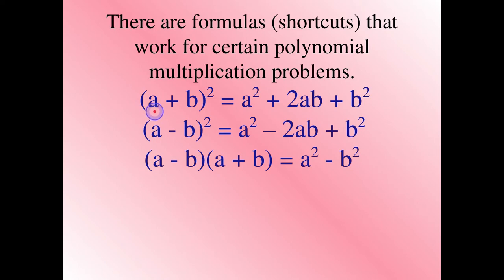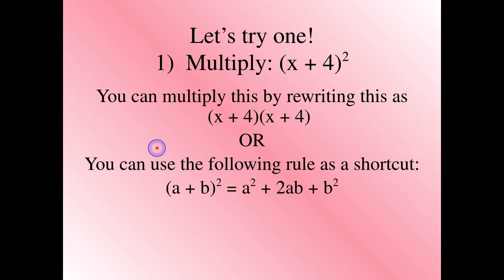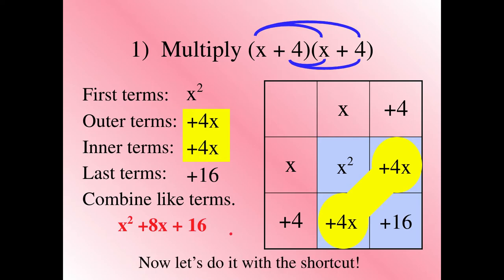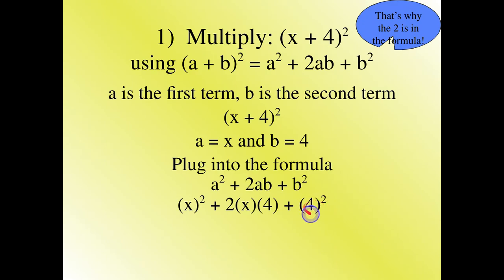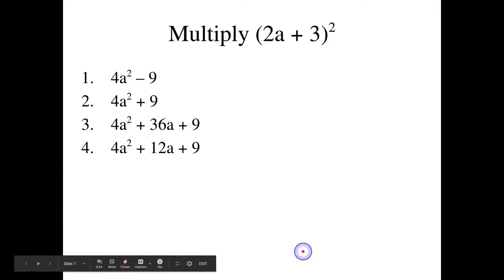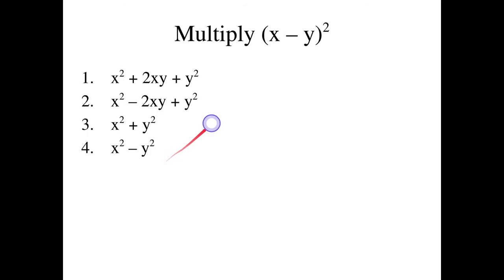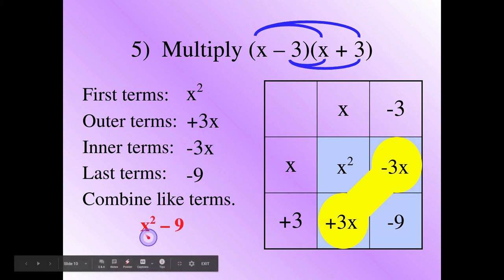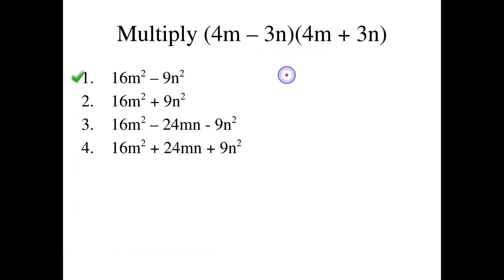Ms. W. Special products lesson 1